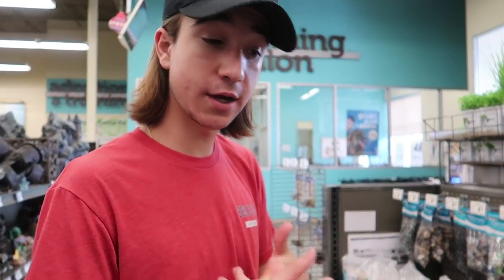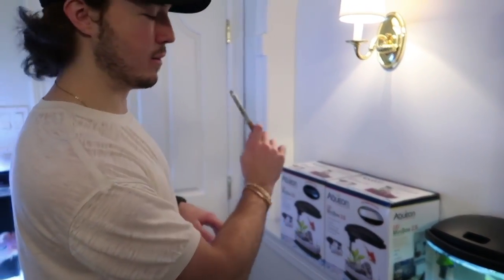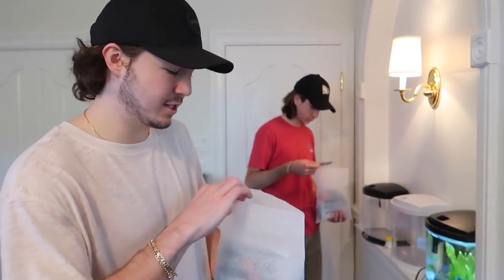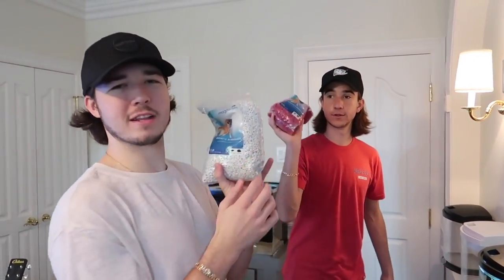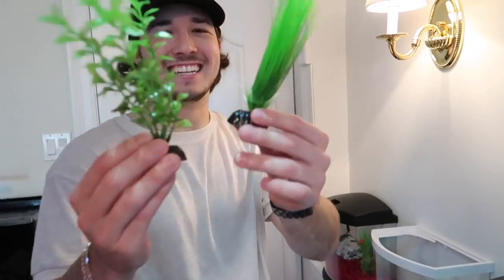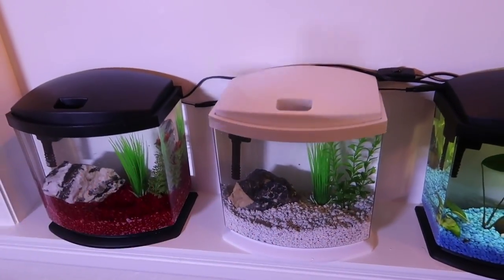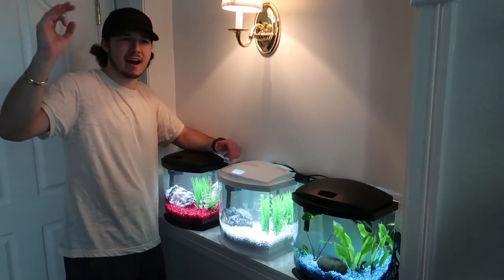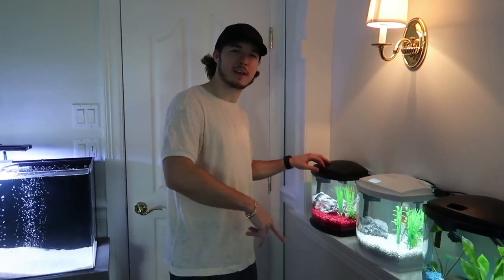BETTA SHELF For My *NEW* TANK ROOM!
We have officially completed our betta shelf in our tank room!